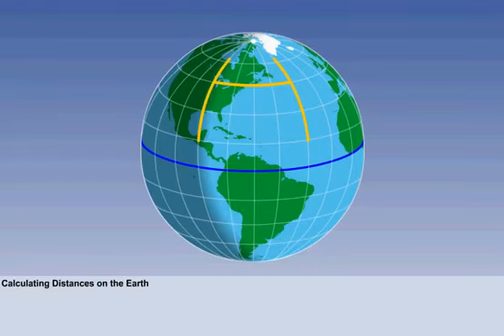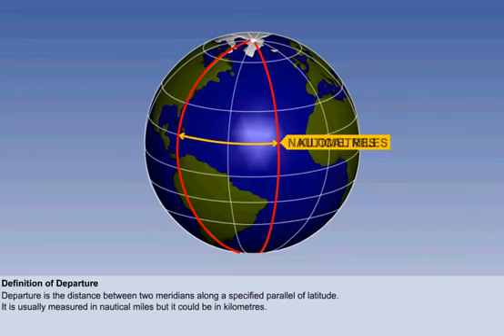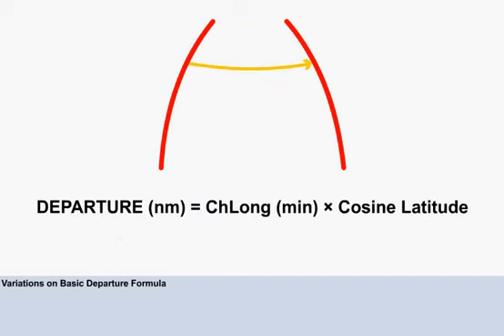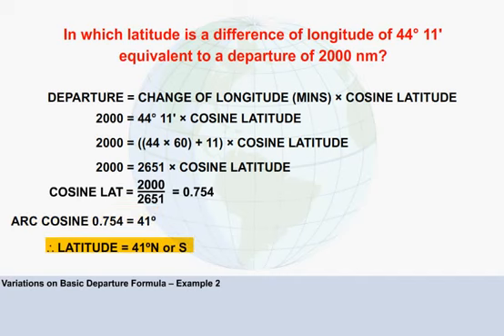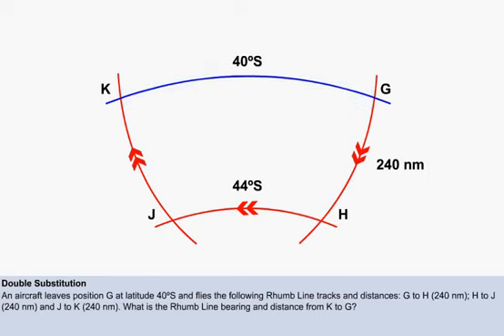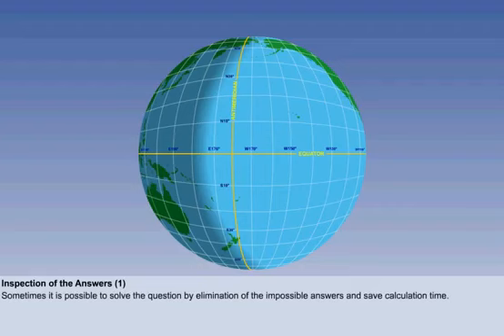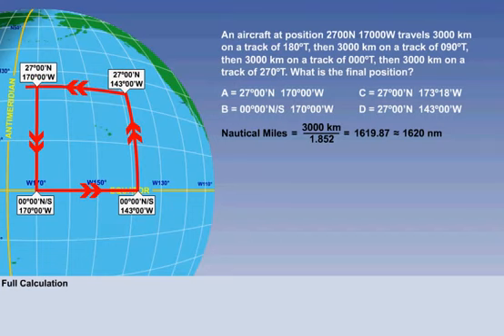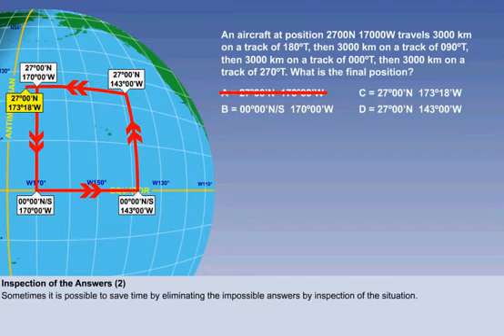Departure | Chapter 14 | General Navigation | CPL | ATPL | Pilot State